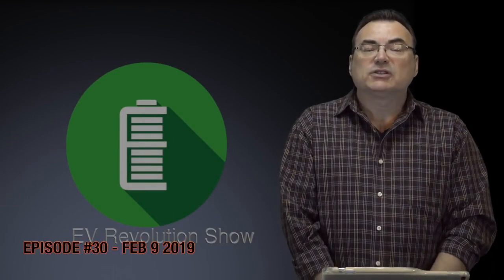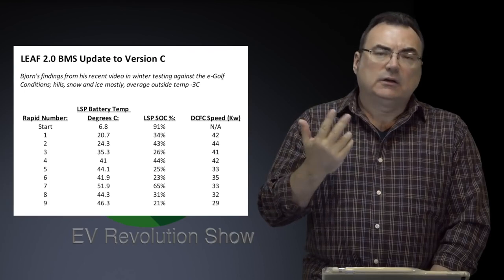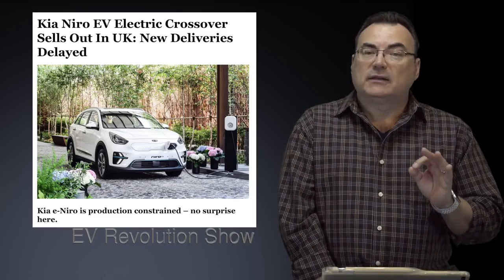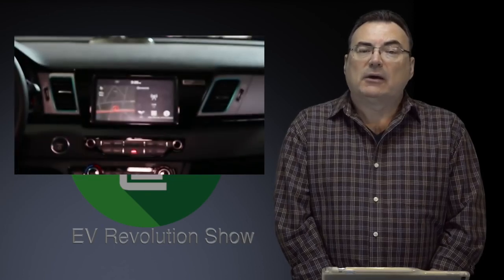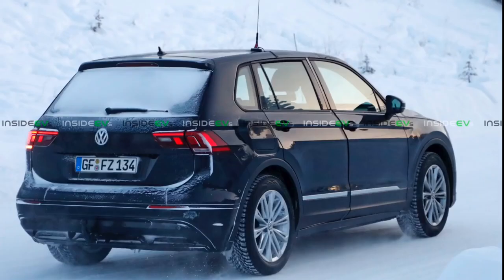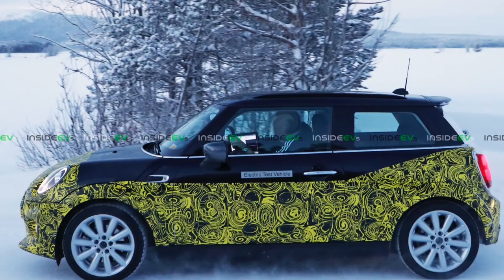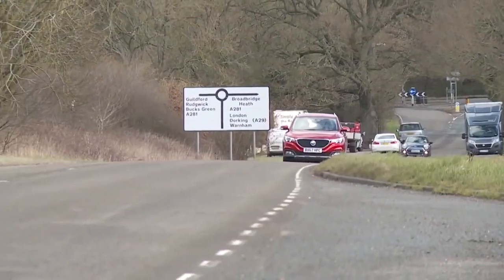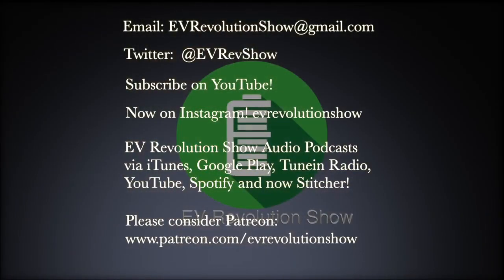The Electric cars of the future from Mini, MG ,Ford , VW Spy facts and More!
Episode 30 - Electric cars from Mini, MG and Ford oh my!  Plus VW Spy Shots and More!

TIMESTAMPS:
Starting Credits: 00:00
Intro: 00:15
NISSAN 2018 Leaf BMS Update: 00:43
NISSAN Cancels Diesel NV200: 04:42
KIA Niro EV Delivery Updates: 06:58

VW EV Spy Shots: 11:28

MINI E Updates: 16:45
MG ZS Electric: 19:32
FORD F150 Electric: 20:47
Final Comments/Contact information: 23:22
Patreon Thank You's/End Credits: 24:15